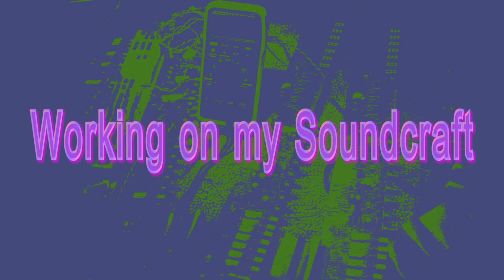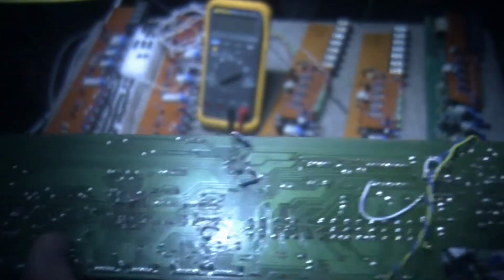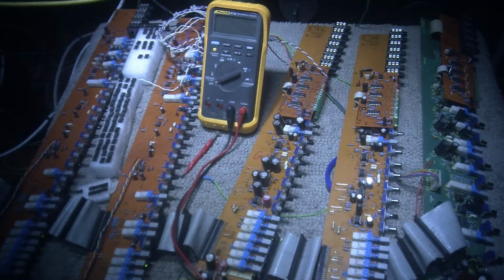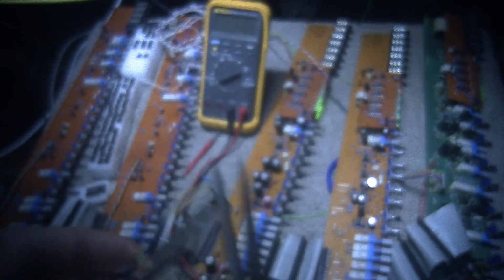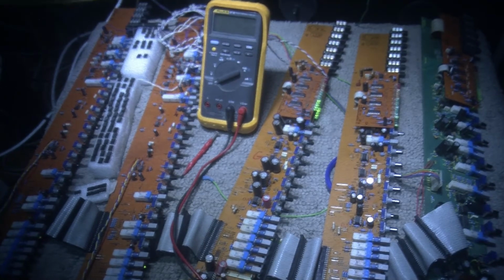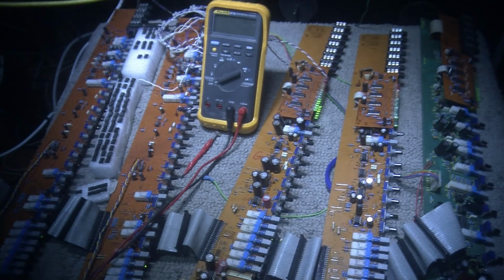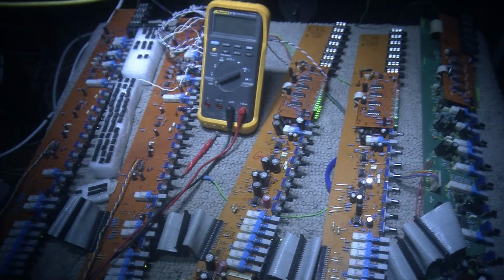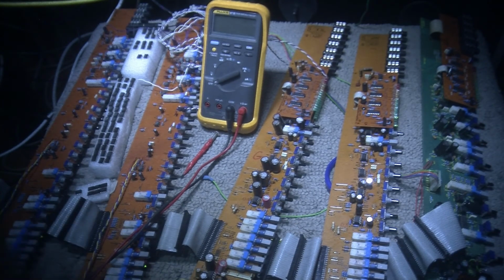Working on my Soundcraft Mixer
In this video I am showing you how you can remove boards from your mixer and work on them and you can also power up the mixer boards to test them.
My mixer is a Spirit Studio 16 made by Soundcraft.